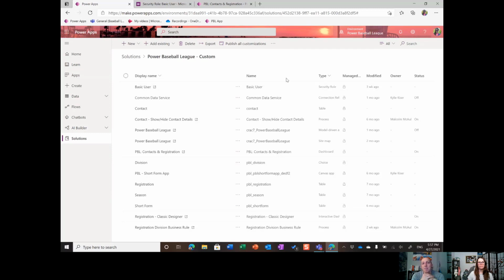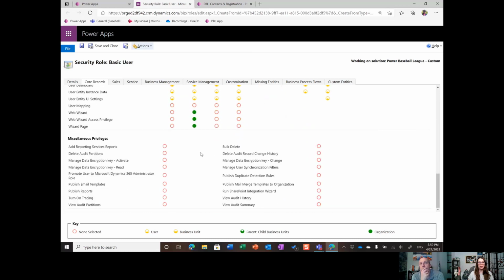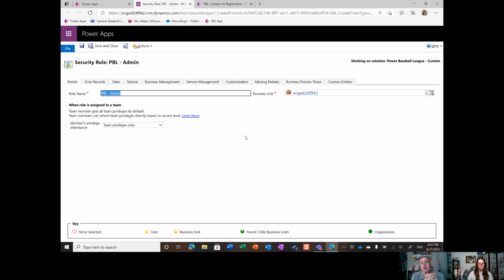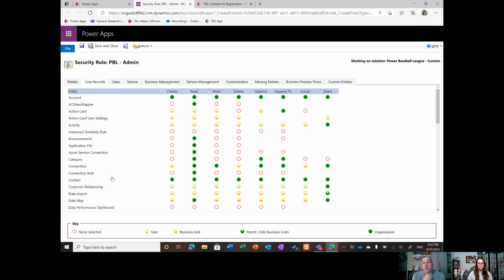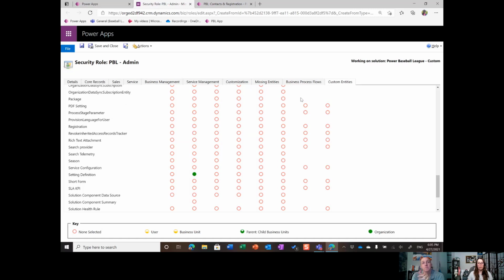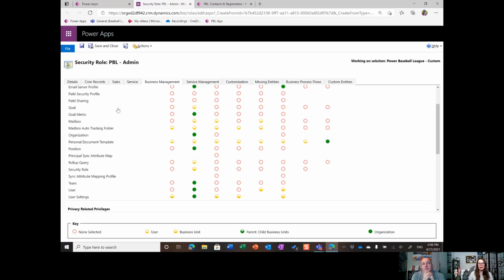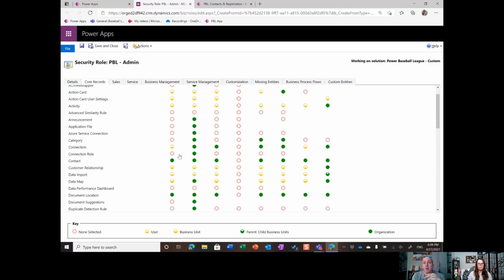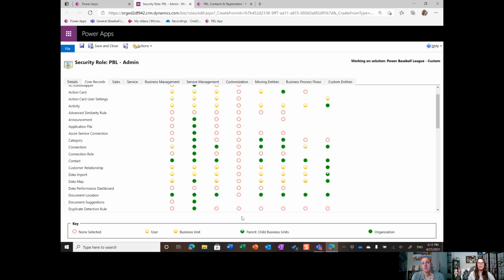Power Baseball League: Security Roles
Another topic that can easily be forgotten is security. Don't do this! It is super important!

In this video we talk through best practices in creating or editing security roles. We share our tips and tricks as well as many things we have learned along the way. This gives you a great overview for creating your first security role and starting to plan out your strategy. Make sure you review more resources too for more information.